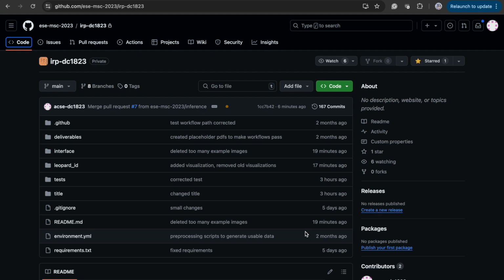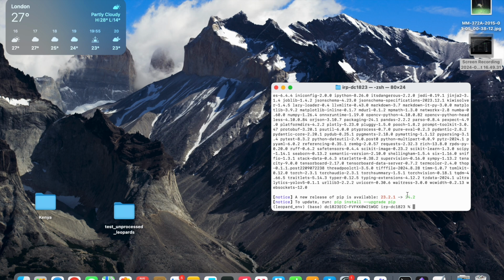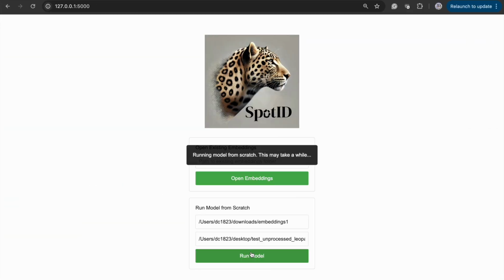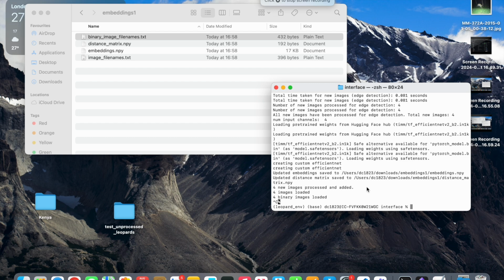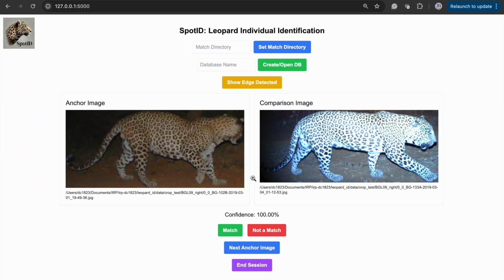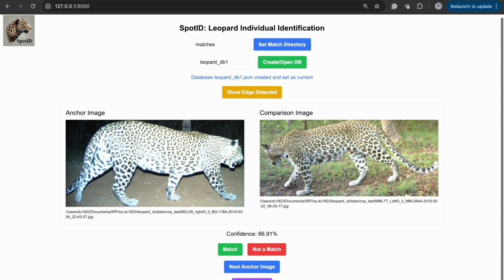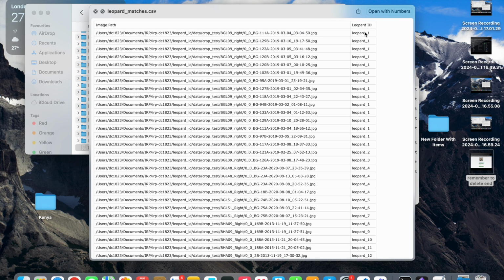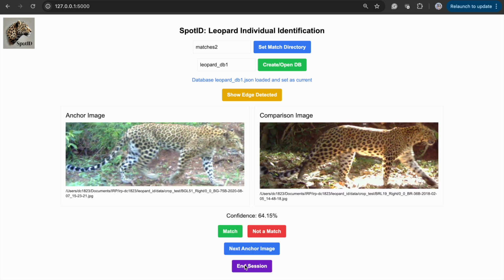SpotID User Guide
This is the tutorial for the Leopard Individual Identification Software SpotID.

If you are working with microsoft, the instructions are nearly equivalent, just some small changes when activating the virtual environment (use leopard_env\Scripts\activate). For more detailed instructions, please go to the page linked above and read the readme.